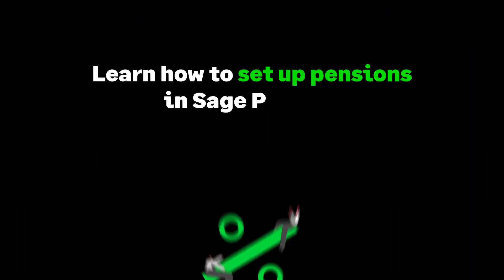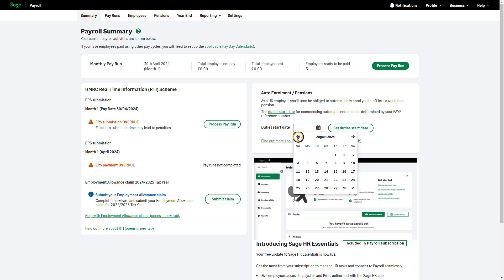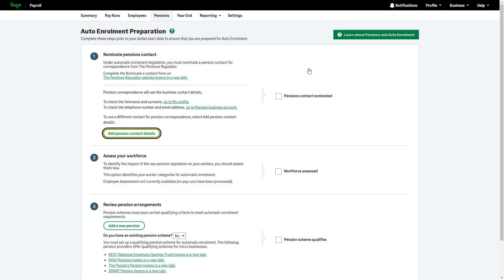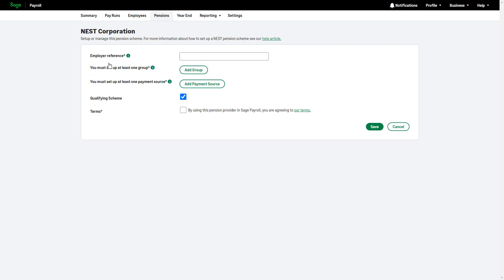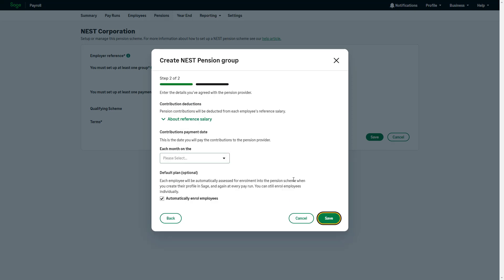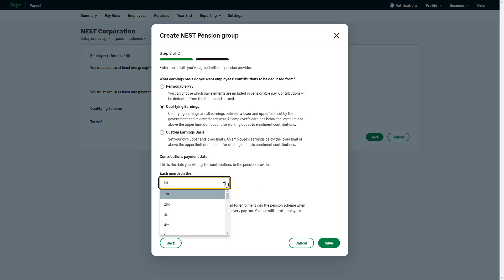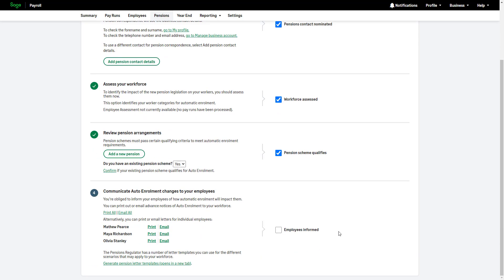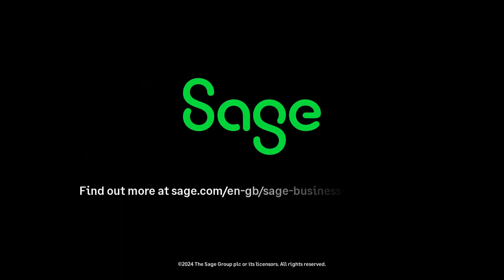Sage Payroll (UK): Set up Pensions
Watch this video to learn how easy it is to set up pensions in Sage Payroll.